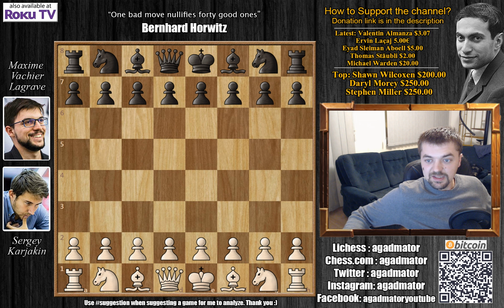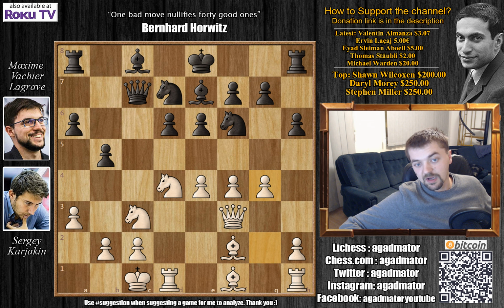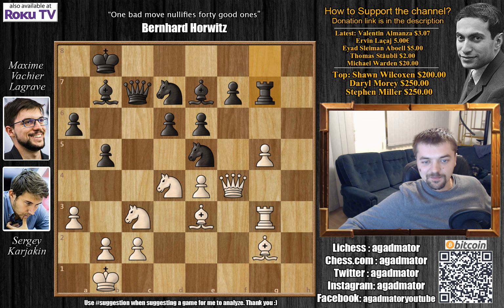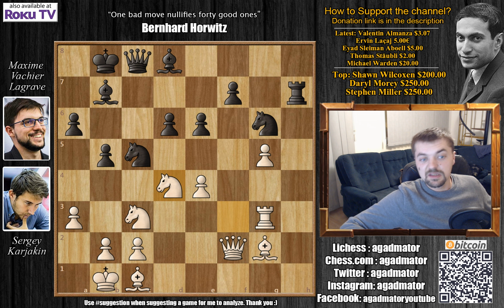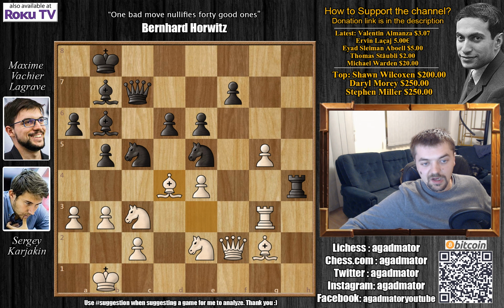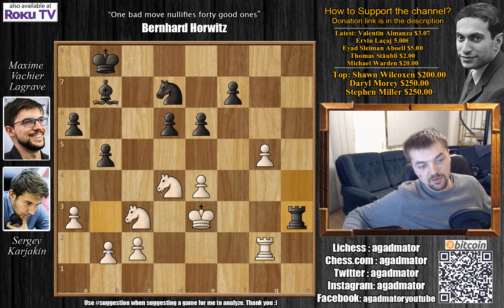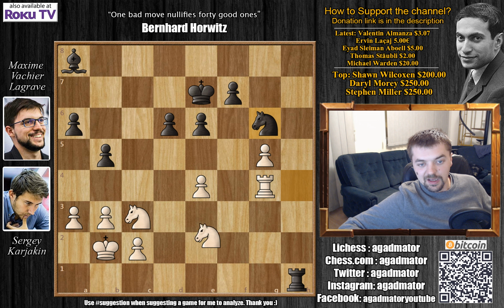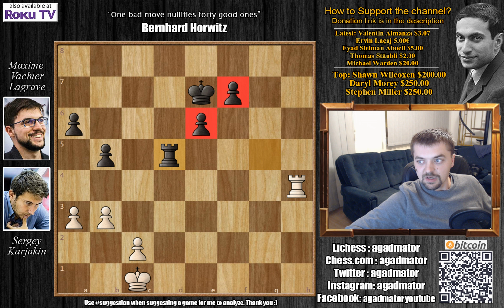MVL Makes Sure Karjakin's Punishment Continues!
BEST WAY TO IMPROVE YOUR CHESS agadmator Sergey Karjakin vs Maxime Vachier Lagrave
London Chess Classic, Grand Chess tour - Round 7
12/9/2017

1. e4 c5 2. Nf3 d6 3. d4 cd4 4. Nd4 Nf6 5. Nc3 a6 6. Bg5 e6 7. f4 h6 8. Bh4 Qb6 9. a3 Be7 10. Bf2 Qc7 11. Qf3 Nbd7 12. O-O-O b5 13. g4 Bb7 14. Bg2 g5 15. h4 gf4 16. g5 Ne5 17. Qf4 hg5 18. hg5 Rh1 19. Rh1 Nfd7 20. Kb1 O-O-O 21. Rh3 Kb8 22. Be3 Rg8 23. Rg3 Rg7 24. Bh3 Rh7 25. Qf2 Nc5 26. Bg2 Qc8 27. Bc1 Bd8 28. Nf3 Ng6 29. Nd4 Ne5 30. Nf3 Ng6 31. Nd4 Bb6 32. Be3 Ne5 33. b3 Rh4 34. Nde2 Qc7 35. Bd4 Ncd7 36. Bb6 Qb6 37. Qb6 Nb6 38. Nd4 Ng6 39. Kc1 Nd7 40. Kd2 Nf4 41. Ke3 Ng2 42. Rg2 Rh3 43. Kd2 Ne5 44. Nde2 Nf3 45. Kc1 Nh4 46. Rg1 Ng6 47. Kd2 Kc7 48. Nd4 Kd7 49. Rf1 Ke7 50. Rg1 Ne5 51. Rg2 Ba8 52. Nde2 Nf3 53. Kc1 Rh1 54. Kb2 Nh4 55. Rg4 Ng6 56. Nf4 Nf4 57. Rf4 Rg1 58. Rh4 Rg5 59. Kc1 d5

The London Chess Classic is a 10-player round-robin taking place from December 1st to 11th at Google HQ in London, for Round 1, and then at the Olympia Conference Centre in Kensington. The event is the 5th and final leg of the Grand Chess Tour and features World Champion Magnus Carlsen, other tour regulars Viswanathan Anand, Levon Aronian, Fabiano Caruana, Hikaru Nakamura, Wesley So, Maxime Vachier-Lagrave, Ian Nepomniachtchi and Sergey Karjakin, as well as English wild card Mickey Adams.

The prize fund is $300,000 (about €280,000) with a first prize of $75,000, plus another $100,000 and $50,000 respectively for the top two in the overall 2017 Grand Chess Tour standings. Players receive 100 minutes for 40 moves then 60 minutes for the rest of the game, with a 30-second delay from move 1. In the event of a tie for first, a tiebreak match (10 mins + 5 seconds delay) will be played, beginning 30 minutes after the end of the last classical game. If still tied, up to 2 mini matches (5 min, 3-sec delay) will follow and finally an Armageddon game (5 min vs. 4 min). Official websites | grandchesstour.org

Bitcoin adress 12VEbMQPyLzBoZzw9yuNofph4C9Ansc4iZ

Chess.com: agadmator
Skype: agadmator
League of Legends: agadmator :)
Hearthstone: agadmator

Thumbnail photo by: Lennart Ootes "Watch me without ads on your Amazon devices and Roku TV